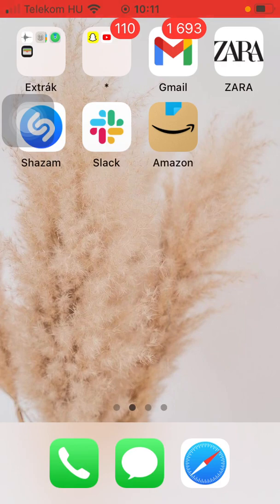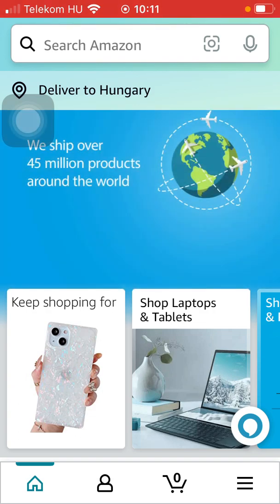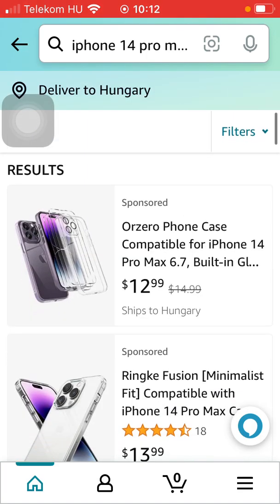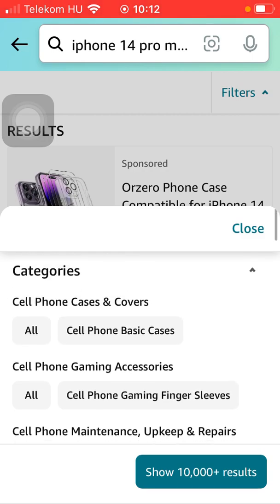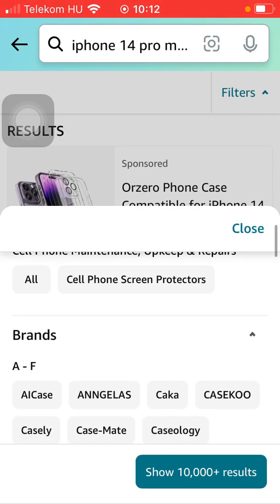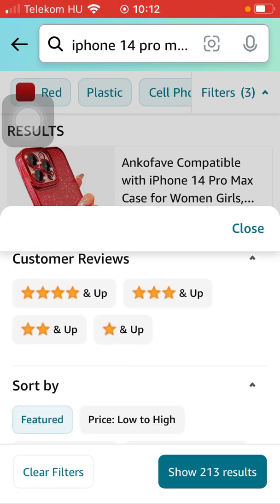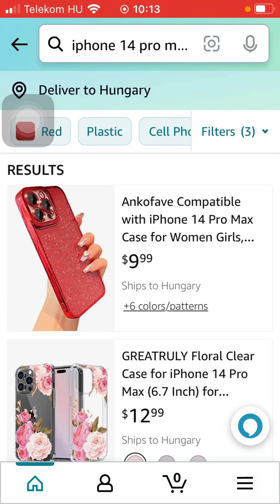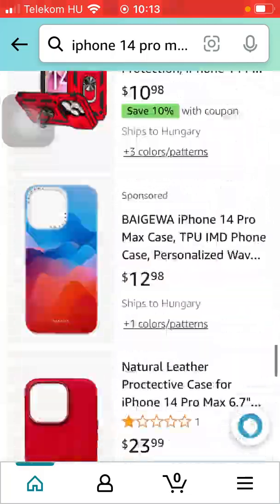How to search for products on Amazon?